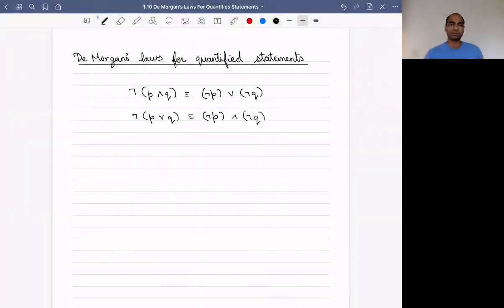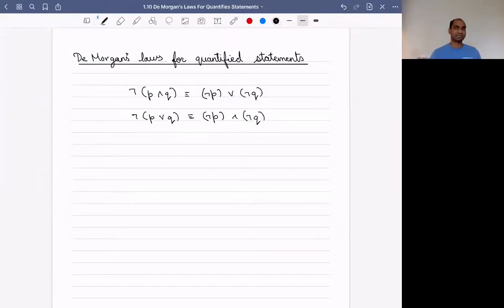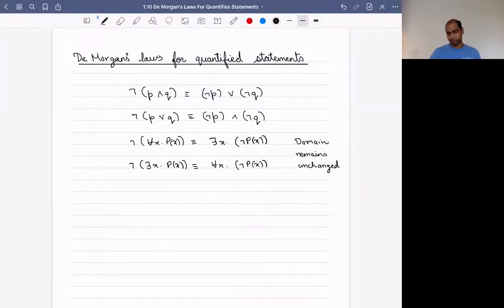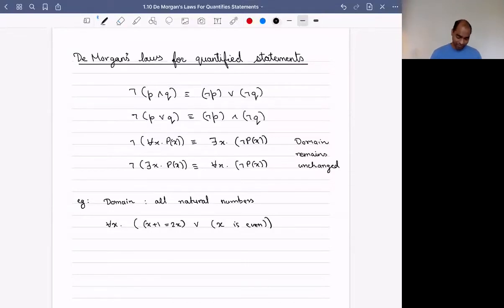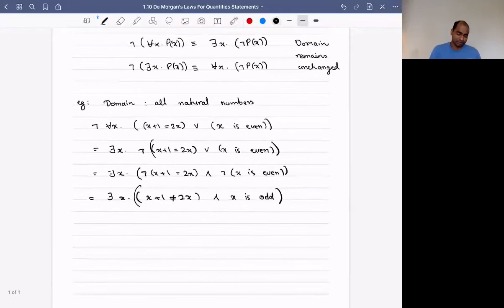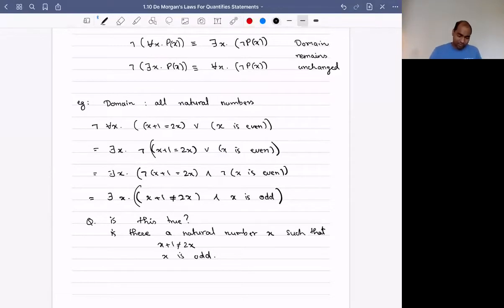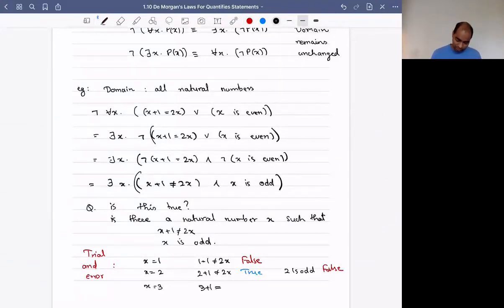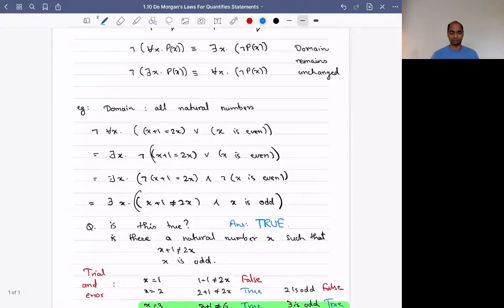1.10 De Morgan's law for quantified statements - Math 2151a UWO FW 2020